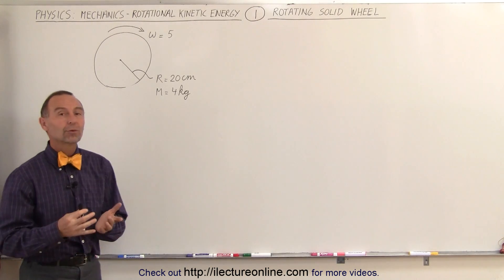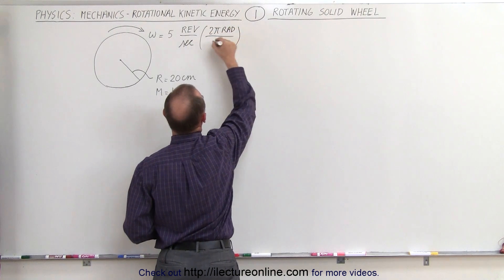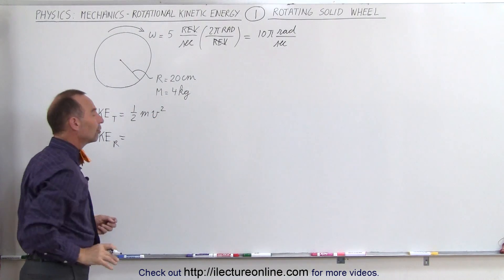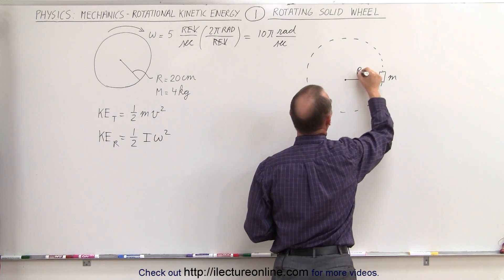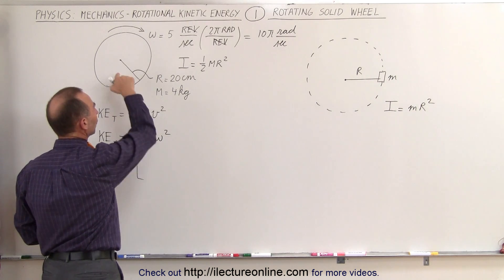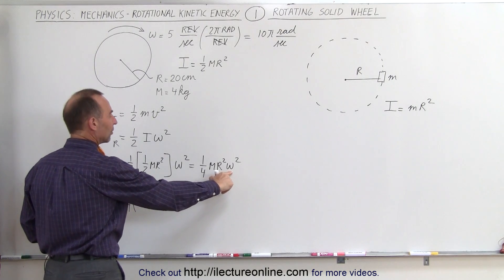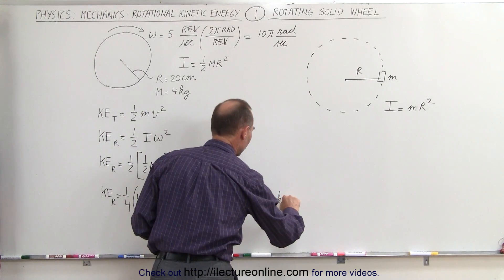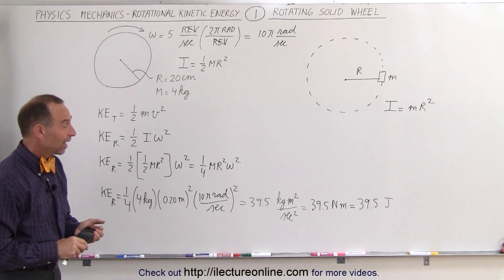Physics 8.5 Rotational Kinetic Energy (1 of 19) Rotating Solid Disk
In this video I will find the rotational kinetic energy of a solid wheel of R=20cm, M=4kg, and omega=5rev/s.